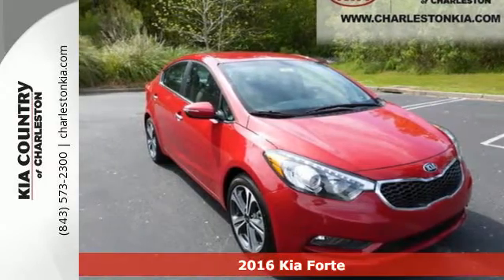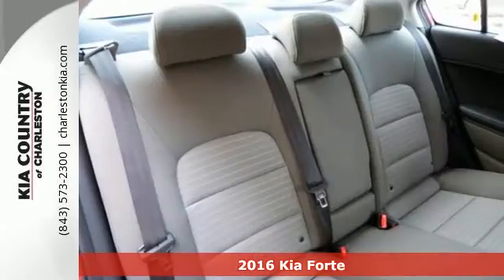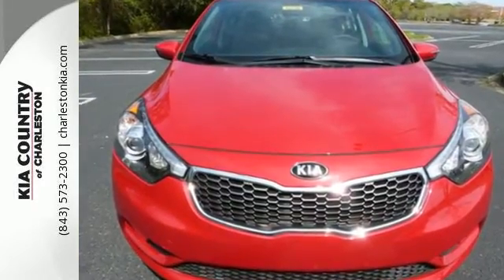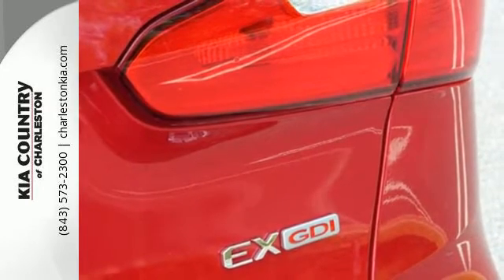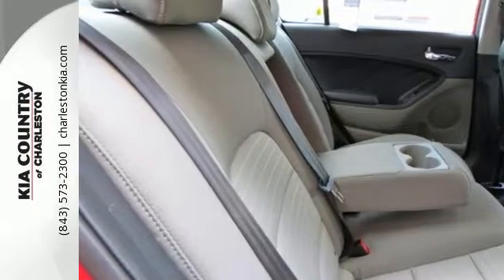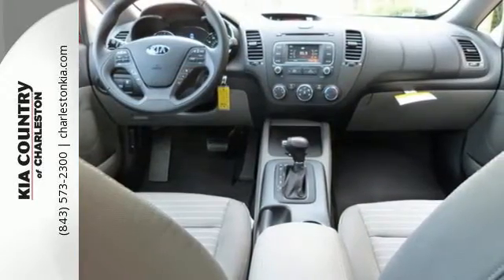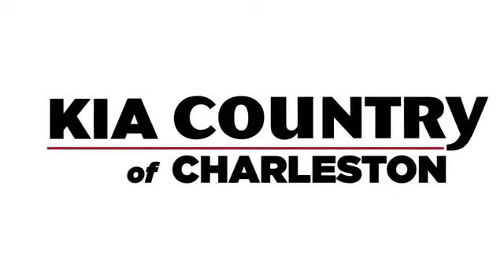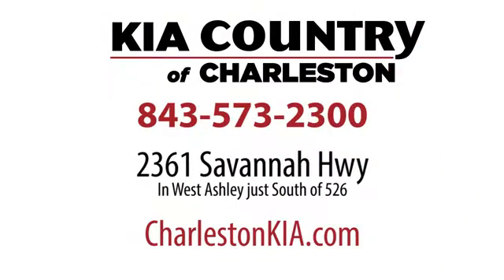New 2016 Kia Forte Charleston SC Summerville, SC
Year: 2016
Make: Kia
Model: Forte
Trim: 4dr Sdn Auto EX
Engine: 2.0L 4 Cylinder Engine
Transmission: 6-Speed A/T
Color: Crimson Red Metallic
Interior: Gray
Stock #: FT12933
VIN: KNAFX4A85G5612030
Crimson Red Metallic exterior and Gray interior, EX trim. FUEL EFFICIENT 35 MPG Hwy/24 MPG City! Bluetooth, CD Player, iPod/MP3 Input, CARPETED FLOOR MATS, AUTO-DIMMING MIRROR, Aluminum Wheels, Satellite Radio, Back-Up Camera KEY FEATURES INCLUDE: Back-Up Camera, Satellite Radio, iPod/MP3 Input, Bluetooth, CD Player, Aluminum Wheels. MP3 Player, Keyless Entry, Remote Trunk Release, Child Safety Locks, Steering Wheel Controls. OPTION PACKAGES: AUTO-DIMMING MIRROR: compass and HomeLink, CARPETED FLOOR MATS. Kia EX with Crimson Red Metallic exterior and Gray interior features a 4 Cylinder Engine with 173 HP at 6500 RPM*. DRIVE WITH CONFIDENCE: Owning a Kia means peace of mind--Kia offers an industry-leading: 10-year/100,000-mile limited powertrain warranty; 5-year/60,000-mile limited basic warranty; 5-year/100,000-mile limited anti-perforation warranty; and 5-year/60,000-mile roadside assistance plan. BUY FROM AN AWARD WINNING DEALERSHIP: Kia Country of Charleston has earned its reputation for sales and service excellence: Three-time Kia Motors President's Club Award winner and DealerRater.com Dealer of the Year (2013, 2014) ; 4.9 out of 5 Stars Lifetime Review. FINANCING YOUR NEW CAR: Kia Country works with over 30 lenders to secure the most competitive rate for your loan. BEST DEALS IN SOUTH CAROLINA: If you live over 100 miles from Charleston, contact our Internet Sales team to book your Stay the Night Package and enjoy hotel accommodations on us. As one of the largest Kia dealers in the Carolinas, we offer unbeatable prices and selection that make it well worth the drive. Horsepower calculations based on trim engine configuration. Fuel economy calculations based on original manufacturer data for trim engine configuration. Please confirm the accuracy of the included equipment by calling us prior to purchase.

Address:
2361 Savannah Hwy